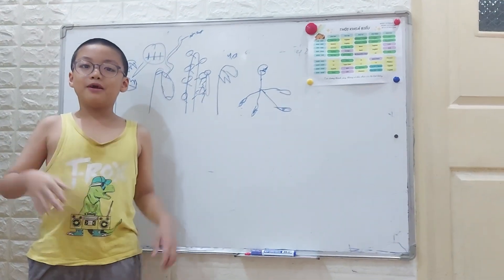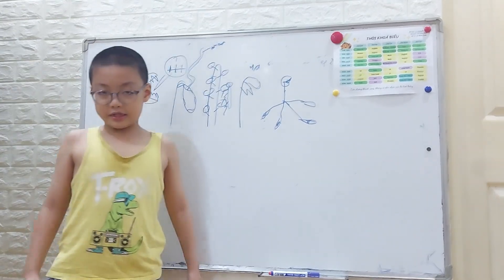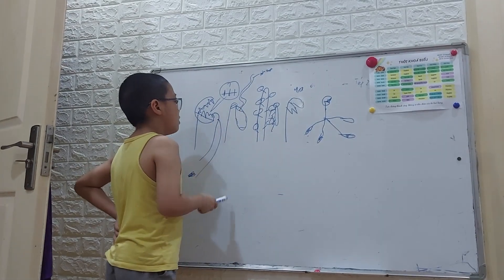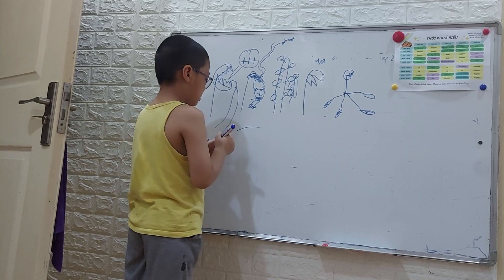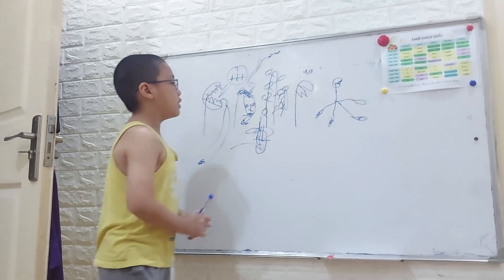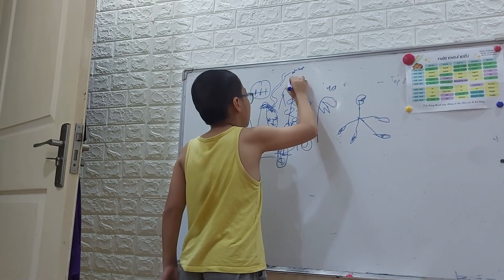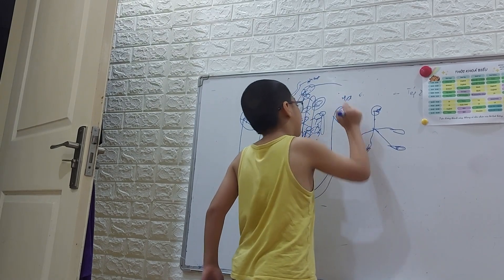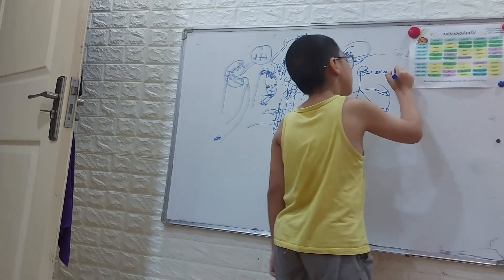TepSpeaking Canivore plants